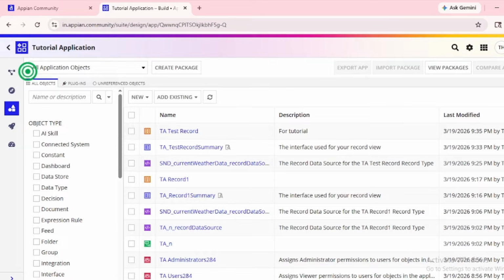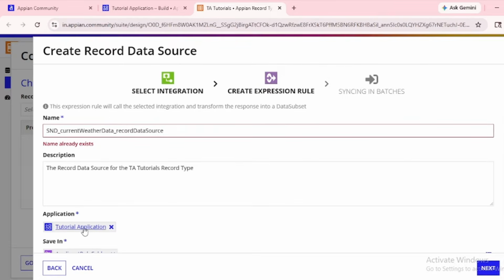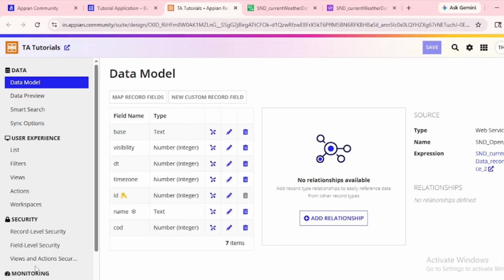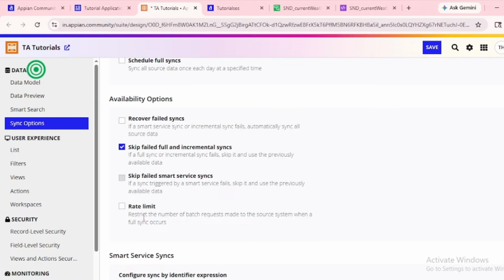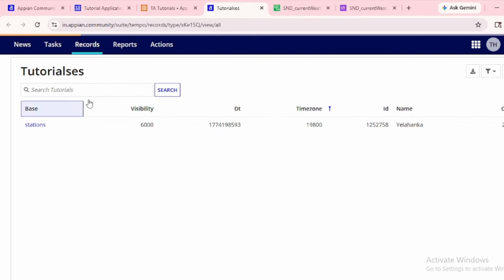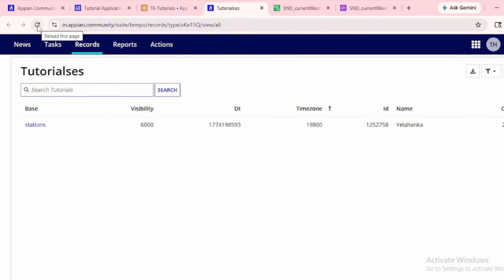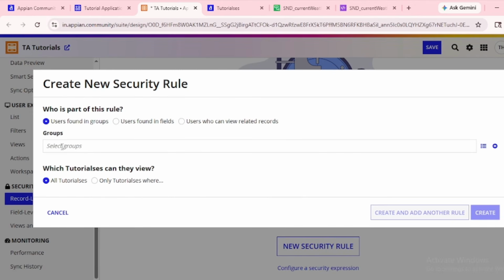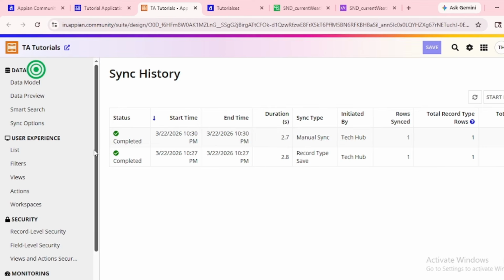Appian Record Types Tutorial - Part 1 | Step-by-Step Guide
🚀 Learn Record Types in Appian | Complete Beginner to Advanced Guide

In this video, we dive deep into Record Types in Appian, one of the most powerful features for building modern, data-driven applications. You’ll learn how to create, configure, and use record types to efficiently manage and display data in your Appian applications.

📌 What you’ll learn in this video:

What are Record Types in Appian?
Benefits of using Record Types
How to create a Record Type step-by-step
Creating relationships between records
Building record views and actions
Best practices for performance and design

💡 Record Types help you unify your data, simplify development, and create scalable enterprise apps faster.

🔥 Why learn Record Types?
Record Types are essential for Appian developers to build efficient, user-friendly applications with centralized data management.